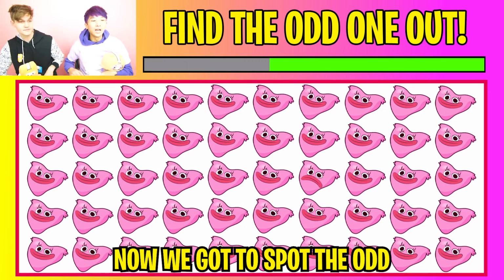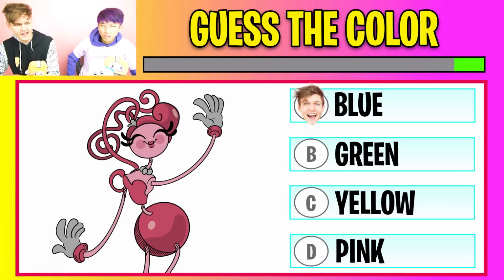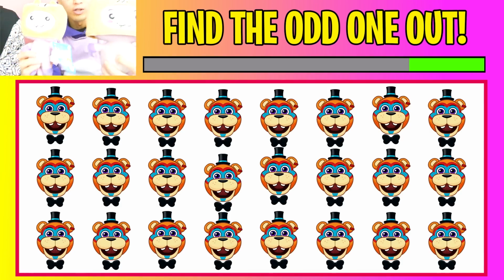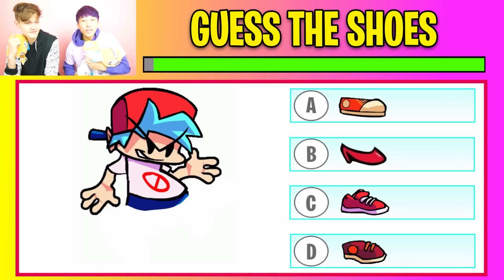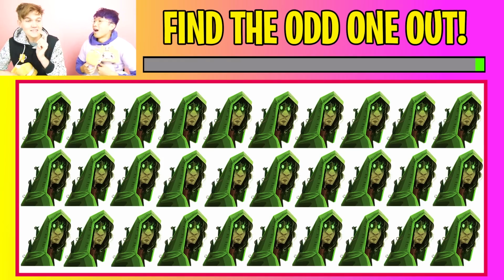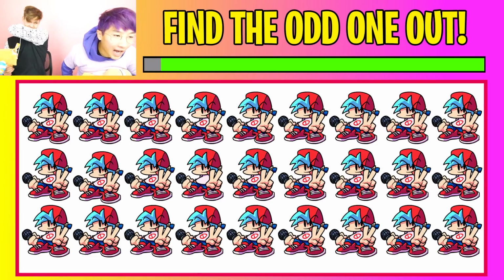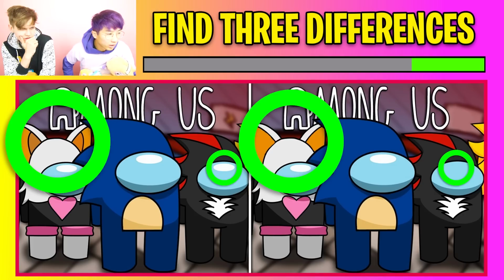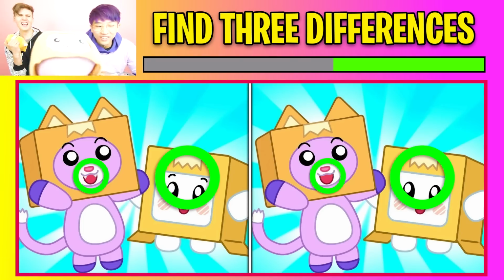Can You SPOT THE DIFFERENCE!? (POPPY PLAYTIME vs SONIC vs FNF BOYFRIEND!)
LankyBox World!